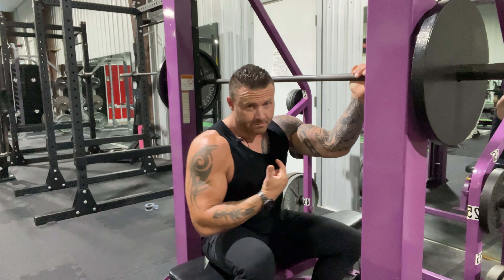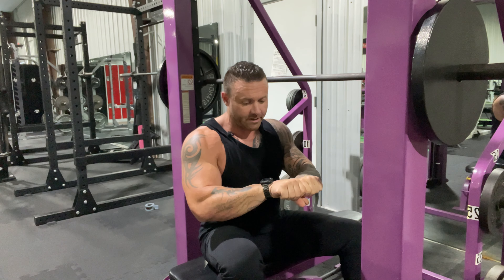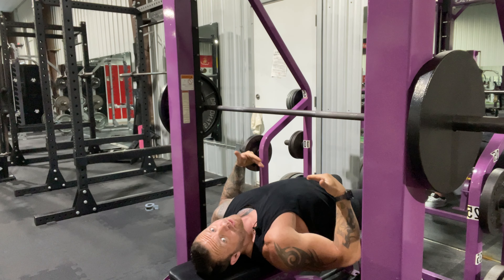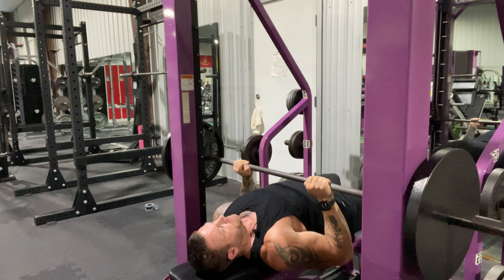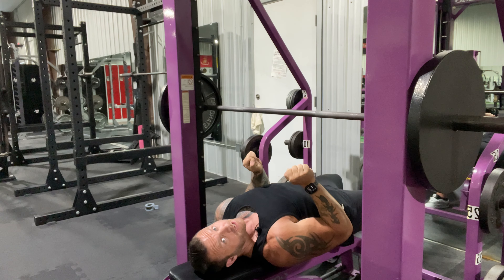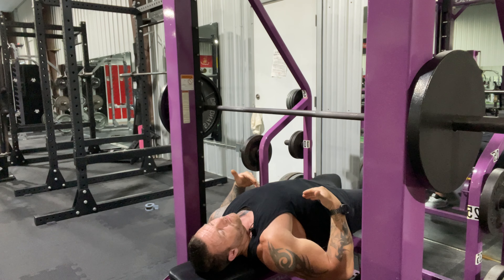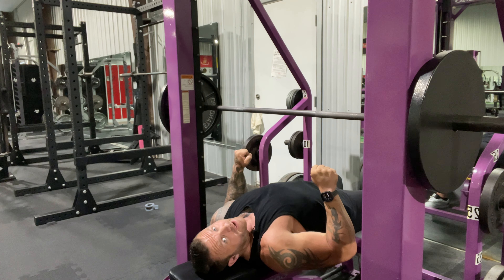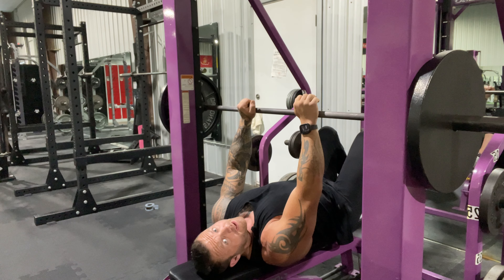Smith Machine Tricep Bench Press.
This can be done on a regular bench also, I just prefer the control of the smith.

I take no credit for these exercises, all can be found on the internet. Just want to help make it easier to find ways to do certain lifts.